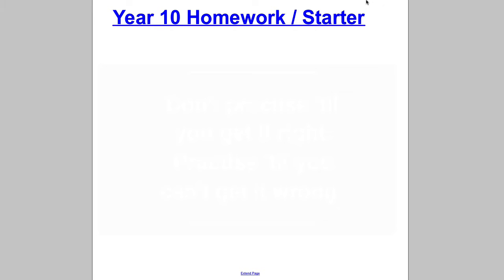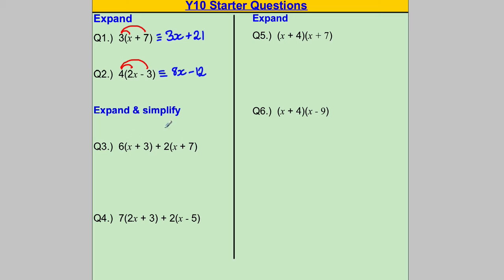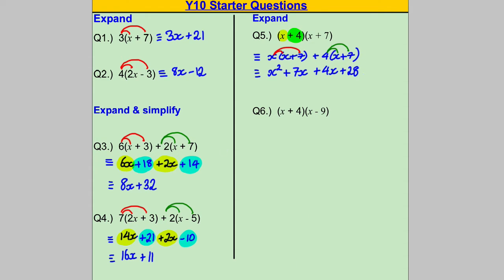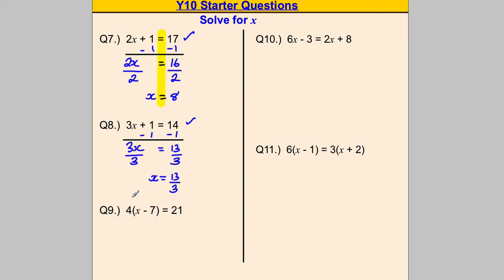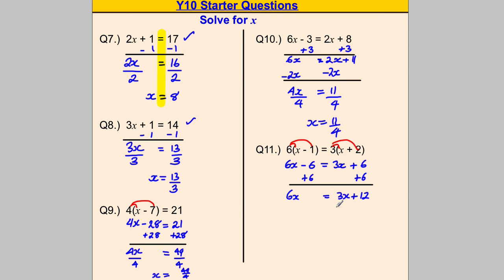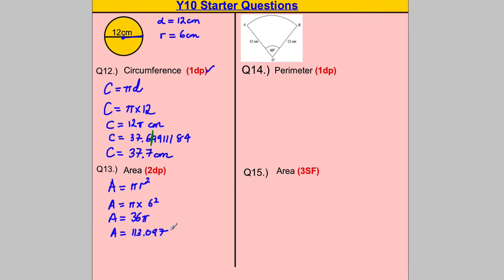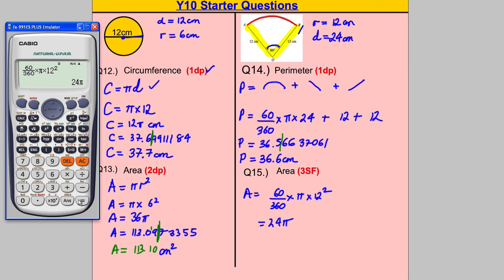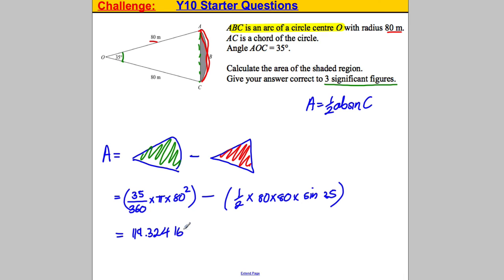Y10 Maths Homework / Starter (Core GCSE Skills)